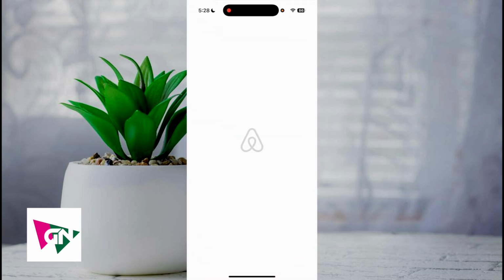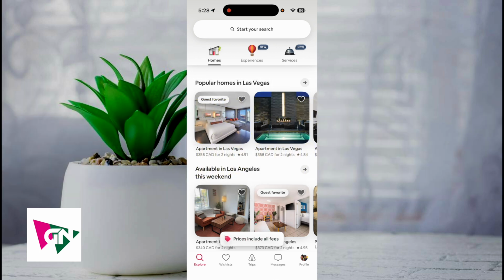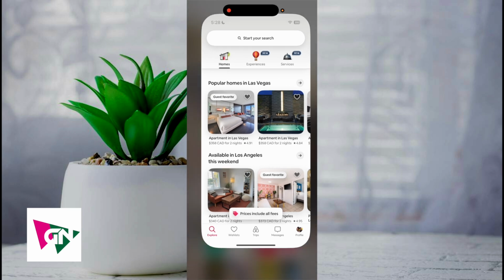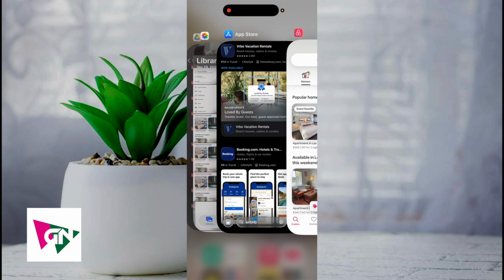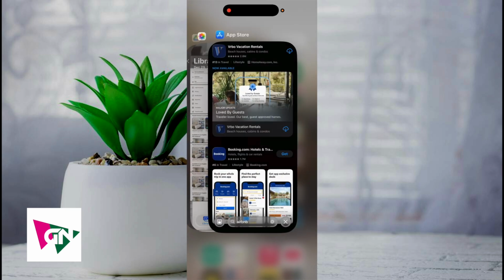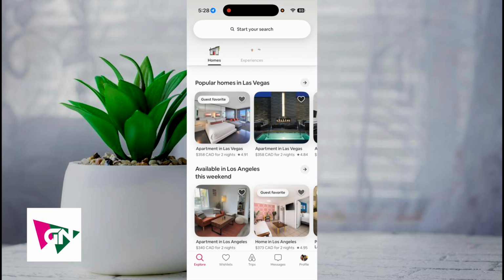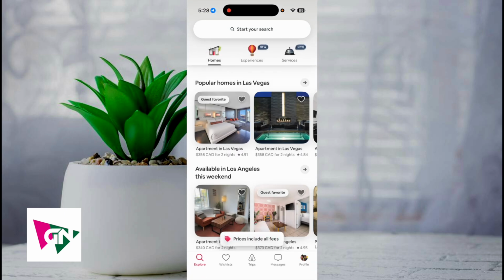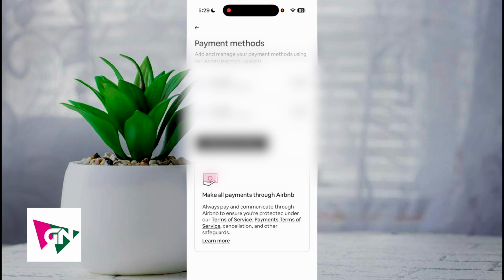How To Fix Airbnb Not Accepting Your Card: Quick Guide!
Is Airbnb not accepting your card during payment? This quick guide shows you how to fix common issues like declined transactions or payment errors. Learn to check your card details, ensure sufficient balance, enable international transactions, and try alternative payment methods. Whether you're booking a stay or completing a reservation, this helps you resolve payment issues quickly and securely.